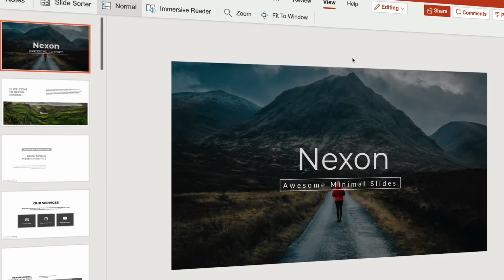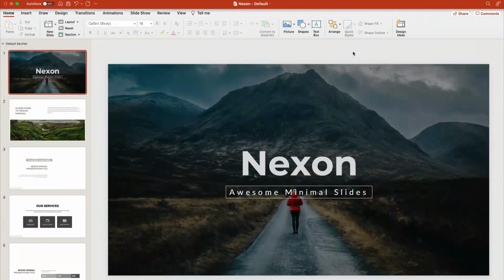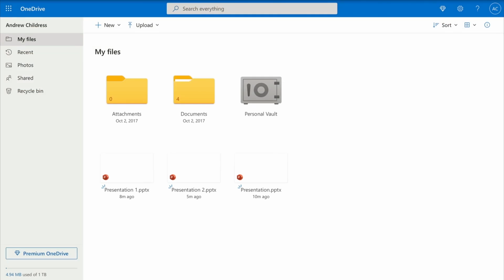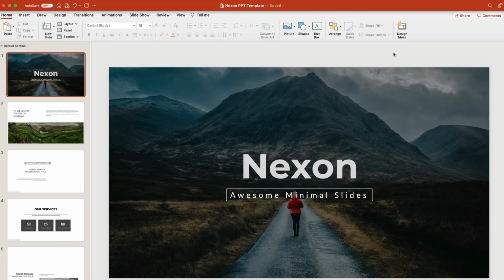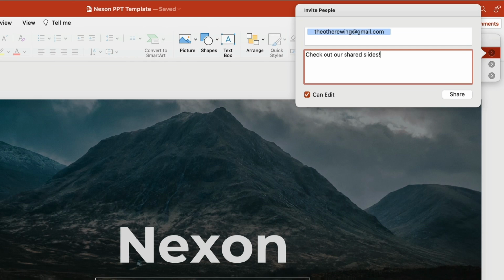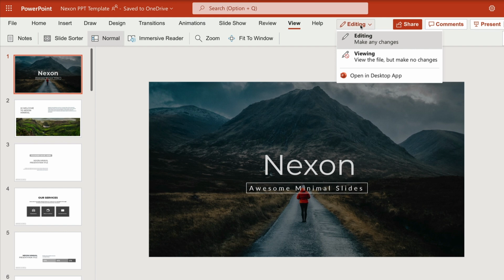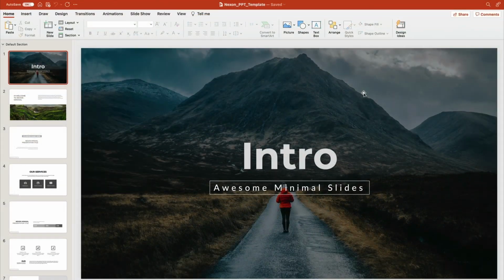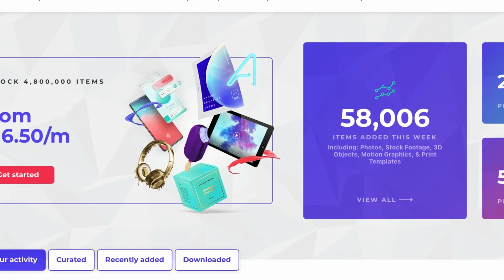How to Collaborate as a Team on PowerPoint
In this screencast, you’ll learn how to quickly collaborate on PowerPoint presentations.

PowerPoint is part of the Microsoft Office suite, which offers many collaboration features. PowerPoint collaboration can be done using the desktop app on your computer. Save your PPT files on Microsoft’s OneDrive cloud storage service. Then, click the Share menu in PowerPoint’s top right corner. Here, you can add other users to your files and control their access. You can allow others to make edits, or simply to view the presentation.

By clicking Share, you can email a link to your presentation. Other authorized users can work with your slides in their own PowerPoint app. Or they can make simple edits with PowerPoint Online, part of Microsoft’s Office Online. This is easy to use and doesn’t require installing PowerPoint. It’s also free for basic tasks.

As you can see, it’s easy to collaborate in PowerPoint. By saving presentations in OneDrive, you can share them with others. With this access, they can make edits that update in real time. You can work with a global team in real time.

Here's what this video covers:

0:00 Introduction
0:39 Introduction to the template
0:51 Why collaborate?
1:37 Save your presentation to OneDrive
2:11 Invite others to collaborate
3:09 Edit a shared file
3:57 Check on collaborators
4:28 Conclusion

Read more on How to Collaborate as a Team on PowerPoint Presentations on Envato Tuts+

Envato Tuts+
Discover free how-to tutorials and online courses. Design a logo, create a website, build an app, or learn a new skill